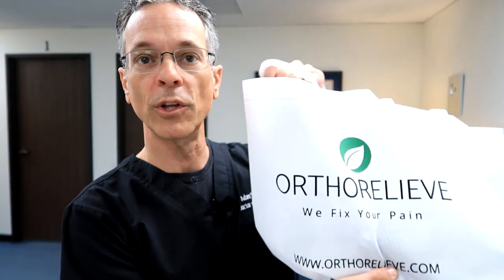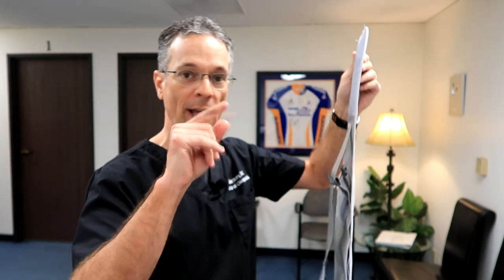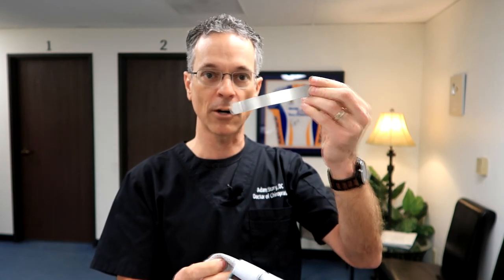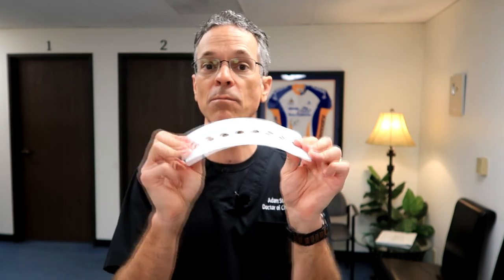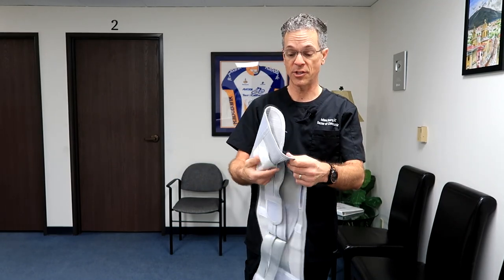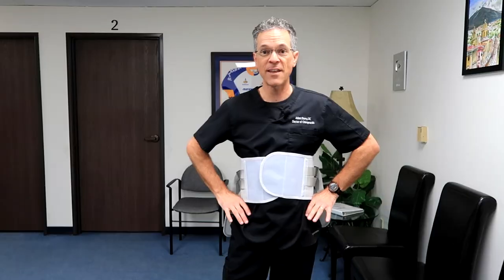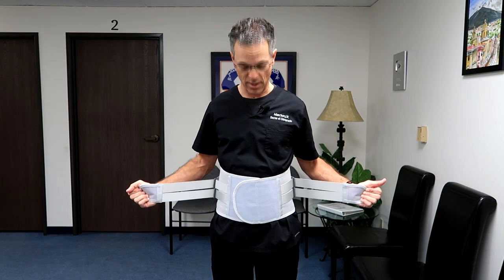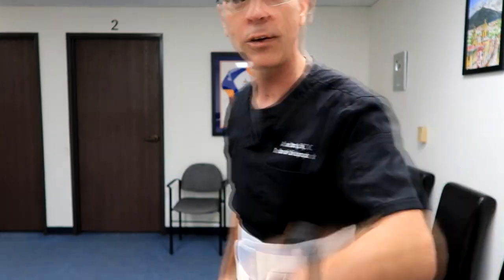Secrets of wearing a BACK BRACE 💥 What to Avoid 💥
Secrets of wearing a BACK BRACE How to properly wear a BACK BRACE. What to Avoid

'DRSTORY'